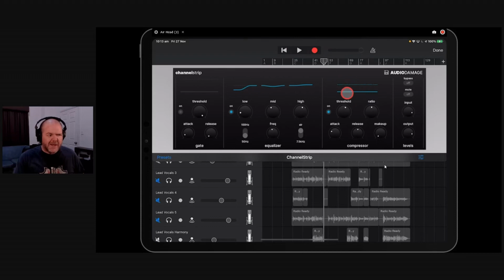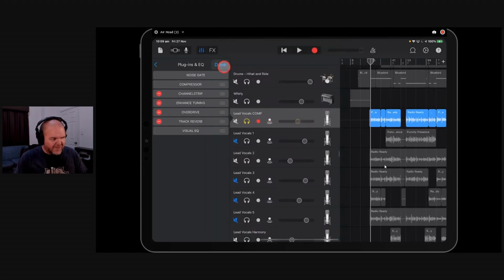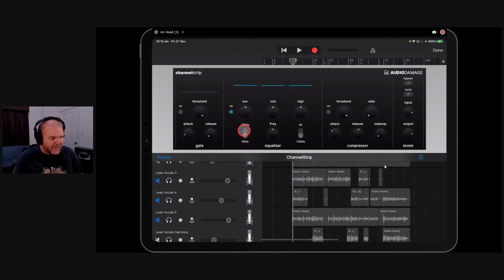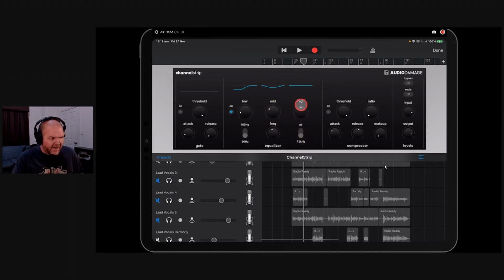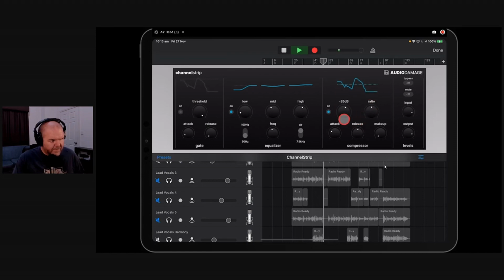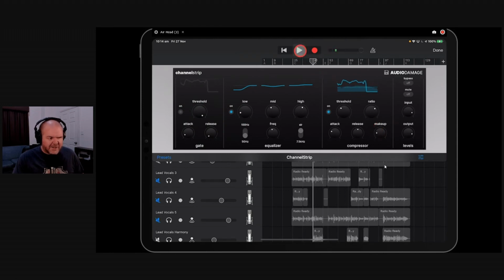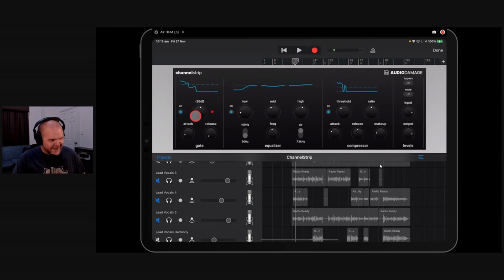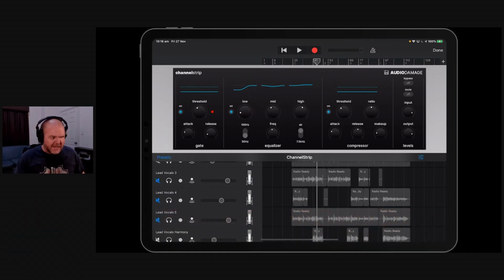EQ/Compressor/Gate for iOS | Channel Strip plug-in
EQ, compressor and gate all in one audio unit plugin? Channel Strip AUv3 pretty much has it all.